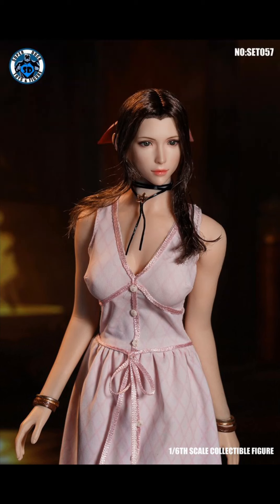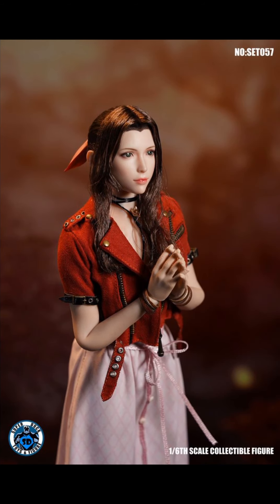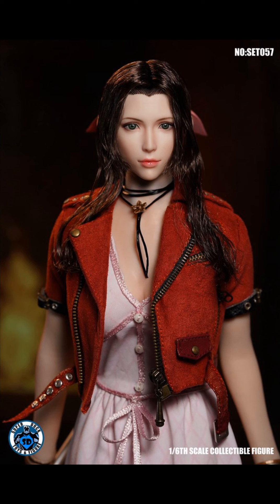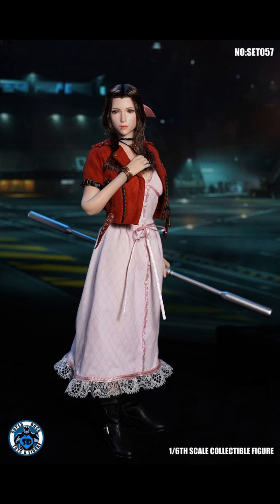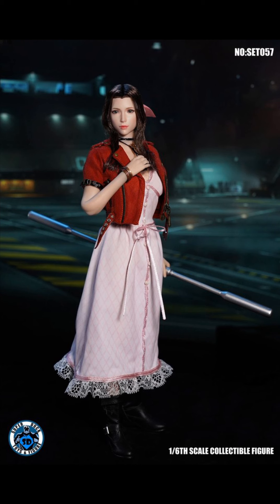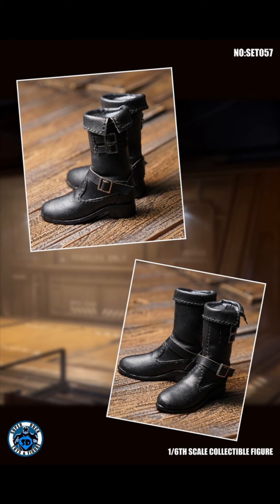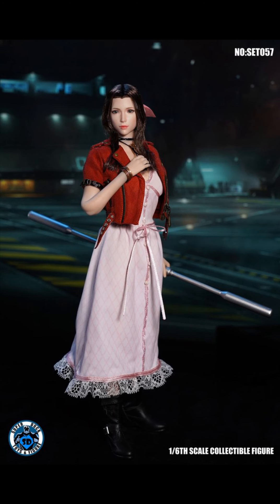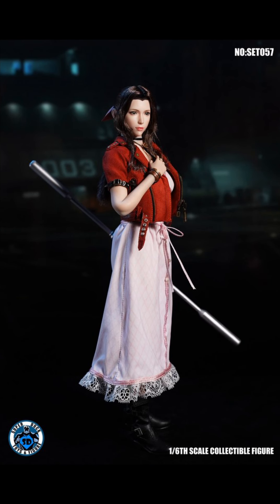Super Duck Toys and Figures Fantasy Cetra (Aeris FF7 Remake) 1/6 Scale Outfit Set PREVIEW 1/2021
WARNING this is an unlicensed product.

Head Sculpt and Outfit Set
Release 12/2020 to 1/2021

Well this one looks good too. I don't know for a fact if the head sculpt is the same one as Cammy.. looks similar but maybe 100% new.
We have no way to tell, but SD has been know to reused head sculpts by swapping hair.

Estimated $95 to $100USD shipping
but I am not sure if I want to continue my toy selling operations